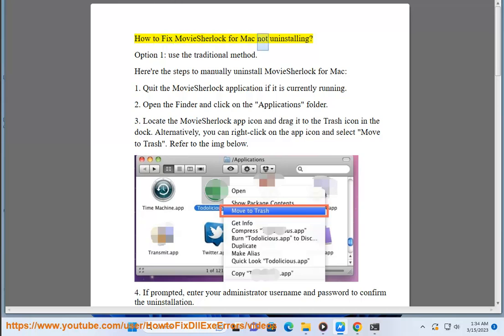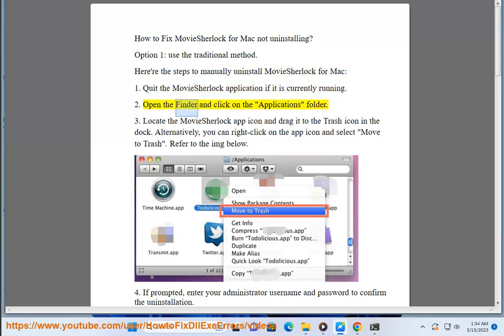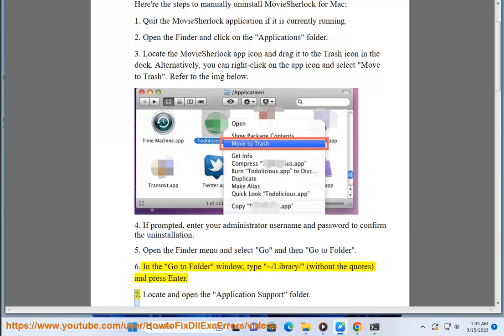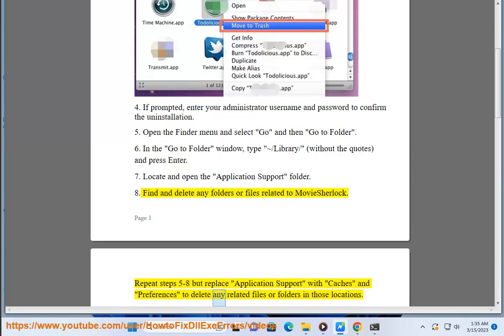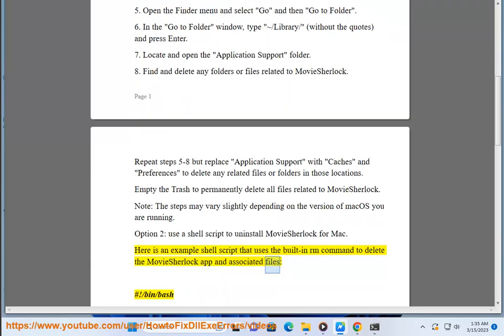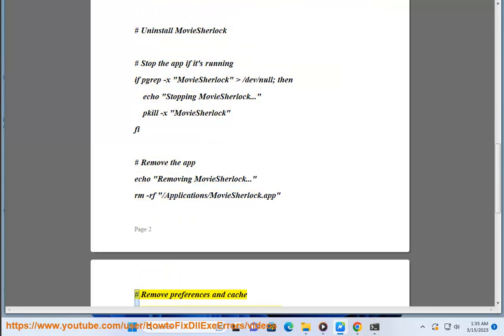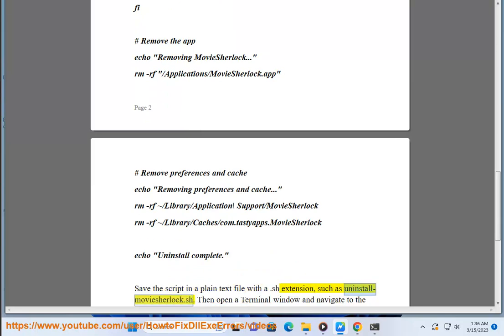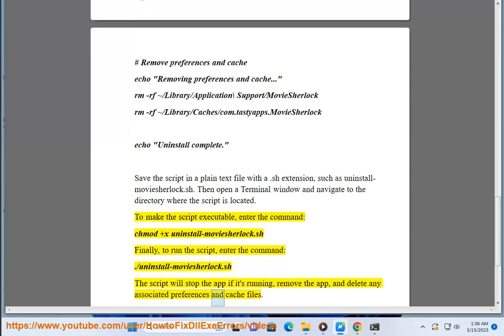Fix MovieSherlock for Mac not uninstalling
Here's how to Fix MovieSherlock for Mac not uninstalling. Below is the example shell script to help remove the MovieSherlock app from yr Mac:

#!/bin/bash

# Uninstall MovieSherlock

# Stop the app if it's running
if pgrep -x "MovieSherlock" angled-bracket-HERE /dev/null; then
    echo "Stopping MovieSherlock..."
    pkill -x "MovieSherlock"
fi

# Remove the app
echo "Removing MovieSherlock..."
rm -rf "/Applications/MovieSherlock.app"

# Remove preferences and cache
echo "Removing preferences and cache..."
rm -rf ~/Library/Application\ Support/MovieSherlock
rm -rf ~/Library/Caches/com.tastyapps.MovieSherlock

echo "Uninstall complete."

For starters, use CleanMyMac X@ so u can efficiently manage installed app & your Mac.